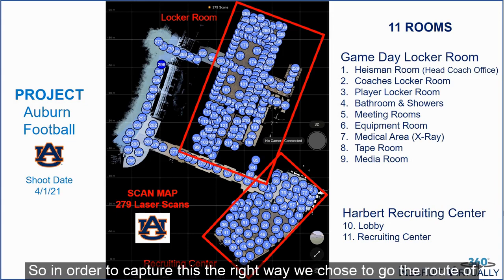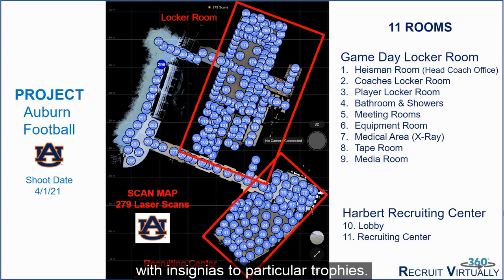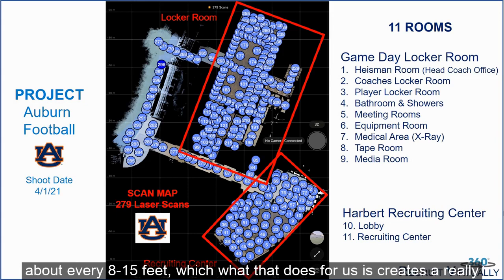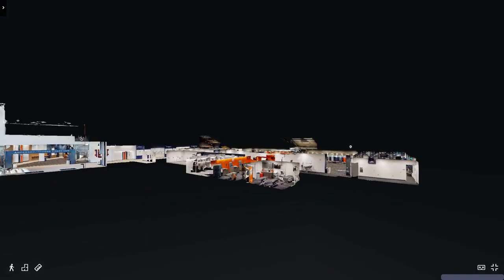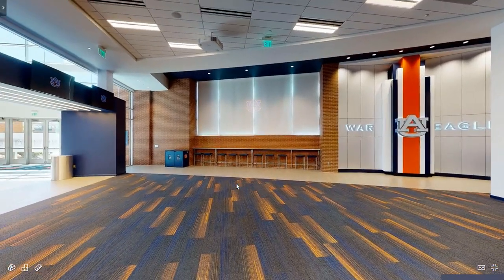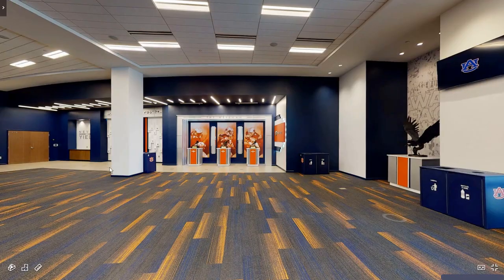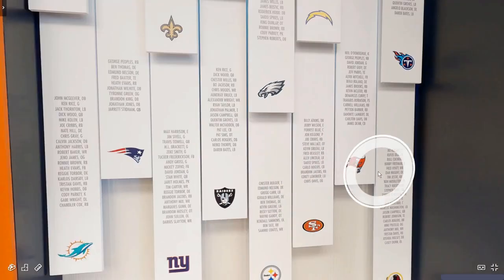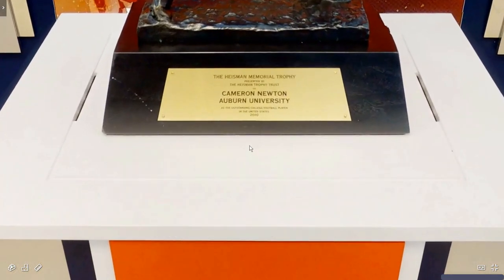LASER SCANNING vs 360 Panoramic Photography w/ subtitles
Recruit Virtually 360 founder, Steve Kennedy, explains the difference between Laser Scanning vs 360 Panoramic Photography